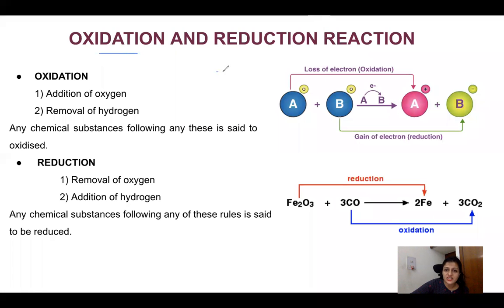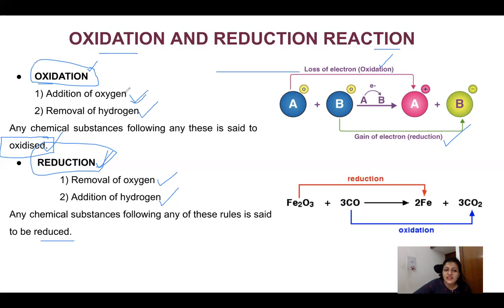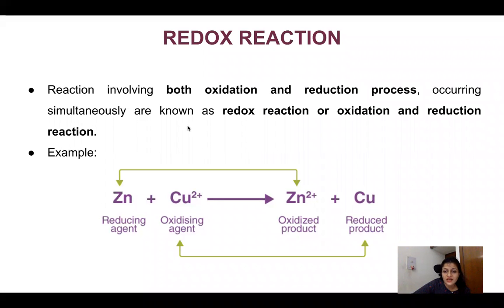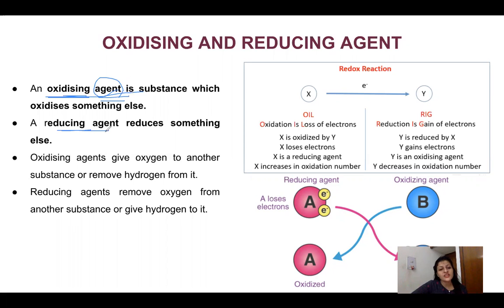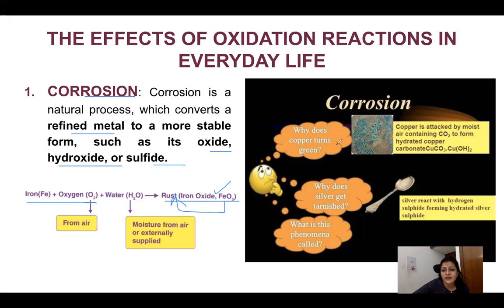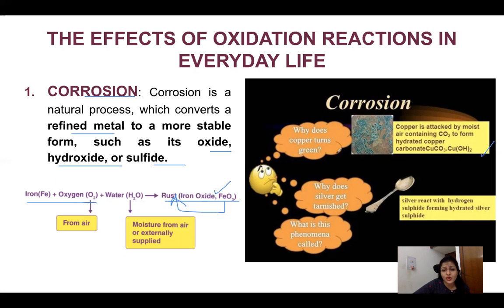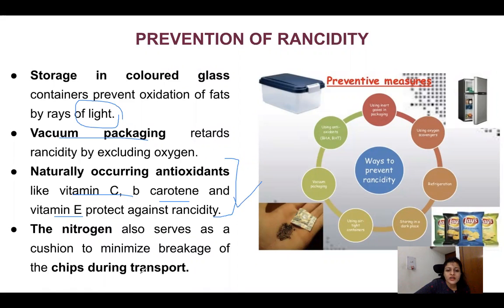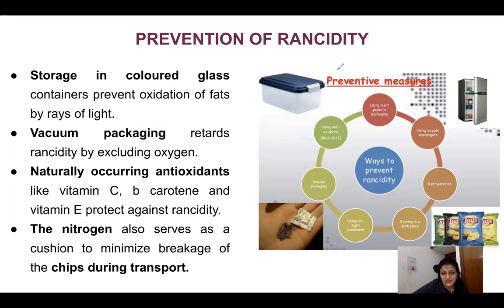Chapter 1- Chemical reactions AND EQUATIONS (part7)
Hello everyone,
I hope you are enjoying my videos and if u have any queries or questions or suggestions, kindly comment in the comment box. if u need a ppt of the syllabus, mail me at